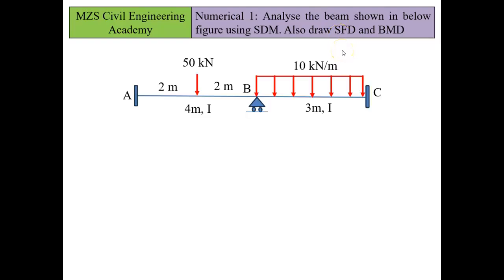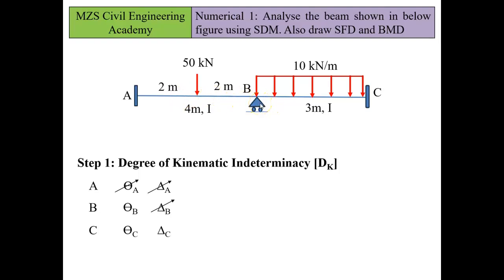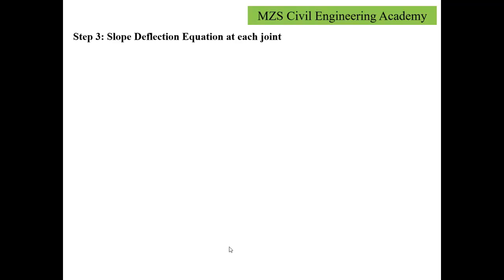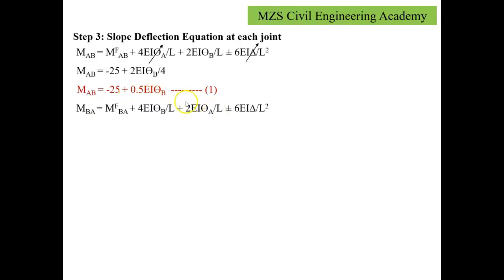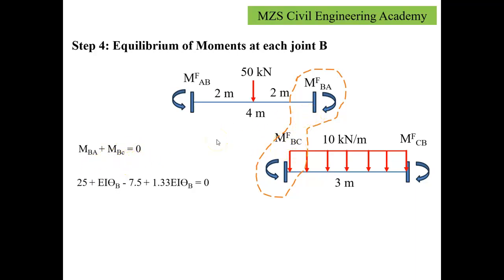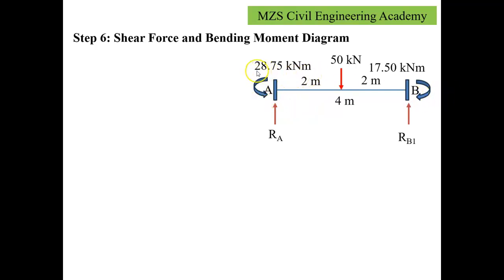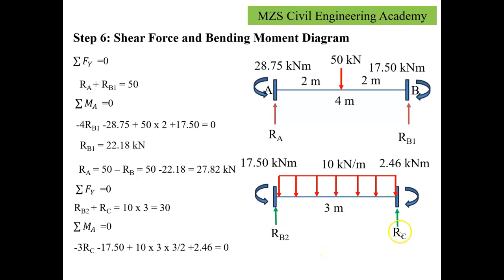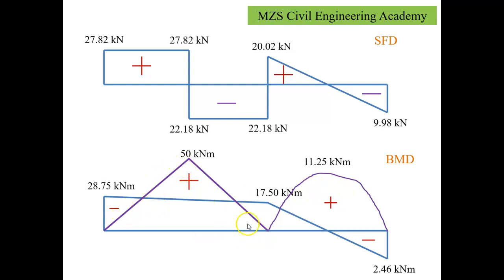SDM Numerical 1 30 05 2025